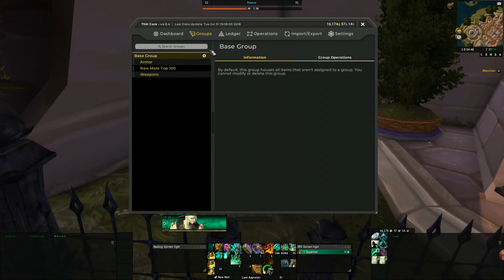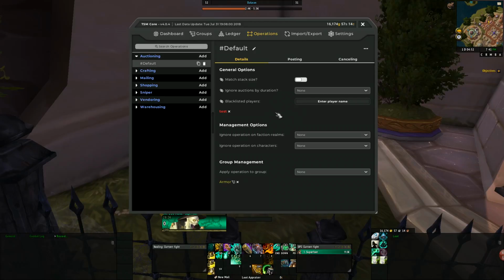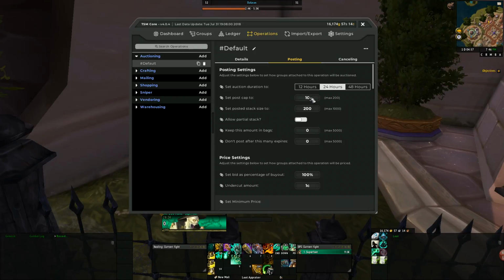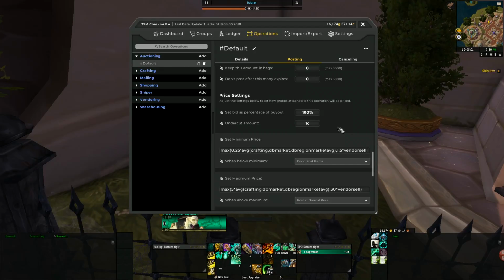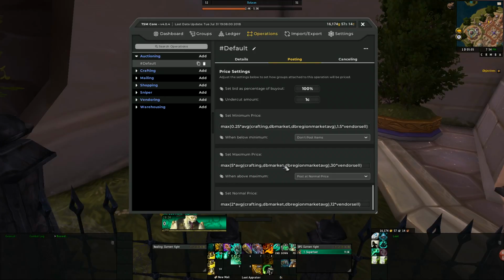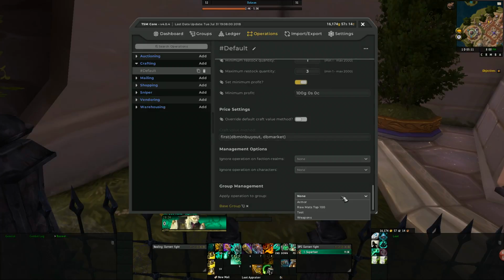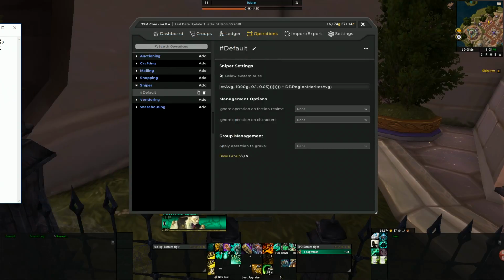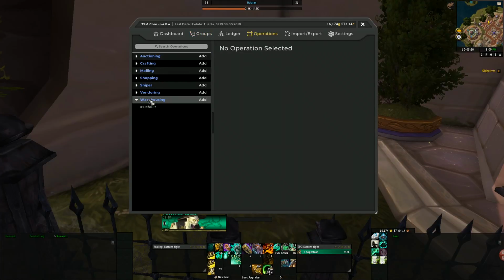TSM4 Operations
Welcome to my new TradeSkillMaster (TSM) 4 video series to walk you through understanding the basics of this addon in World of Warcraft.

This video covers:
Overall understanding of Operations and how they are configured for groups.  This covers using the default operations and managing settings within each section.

Thanks for your support since 2013!